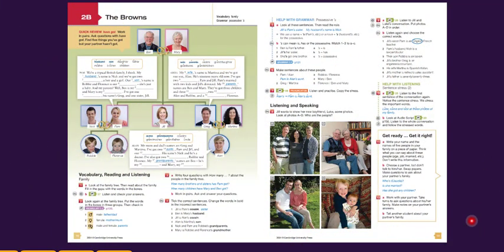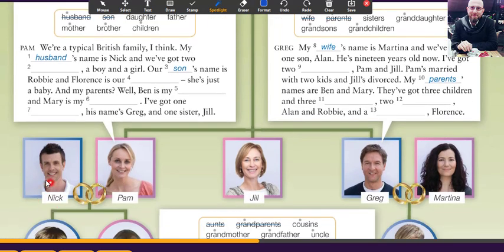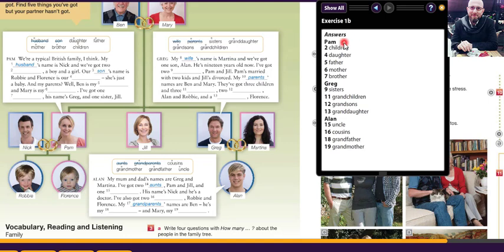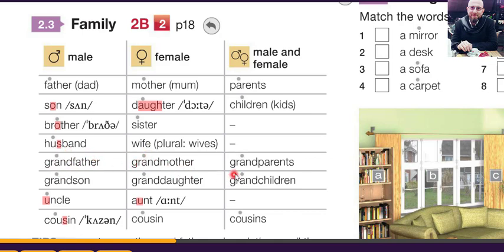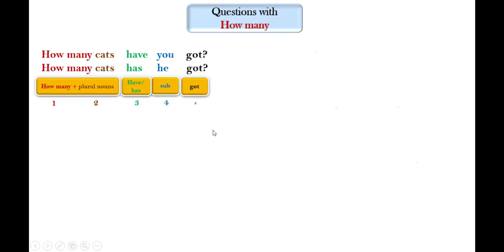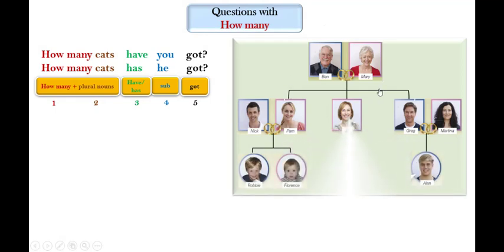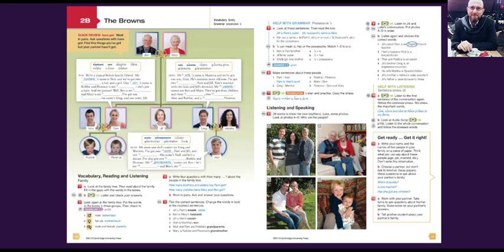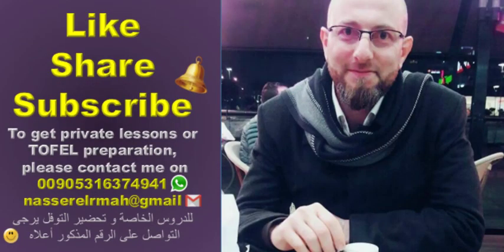Elementary 2B F2F 2nd